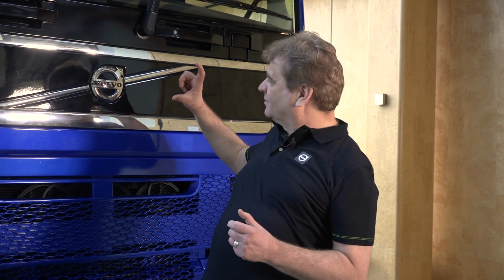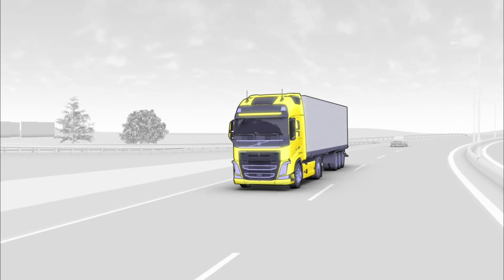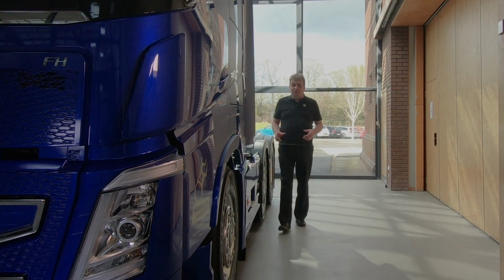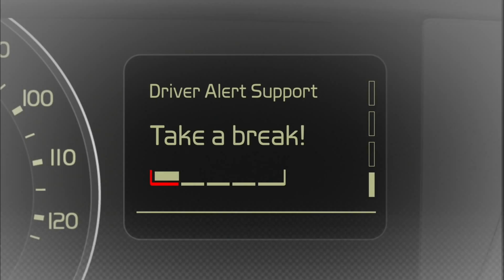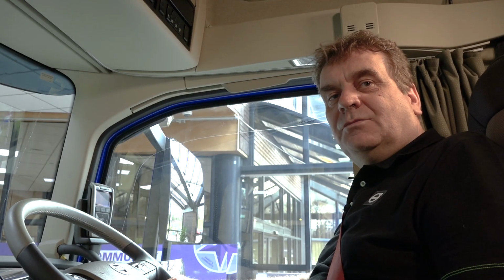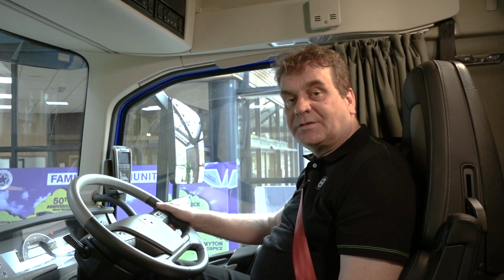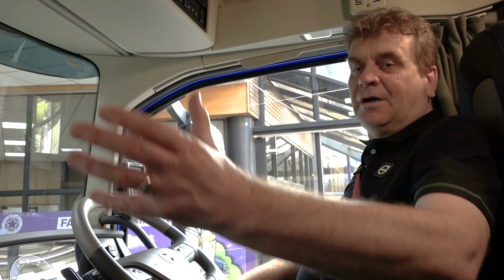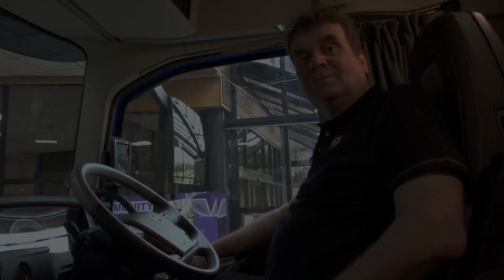Volvo FH overview with John Comer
In this vehicle overview, we hear from Volvo Trucks UK and Ireland Product Manager John Comer all about the safety features of the Volvo FH.